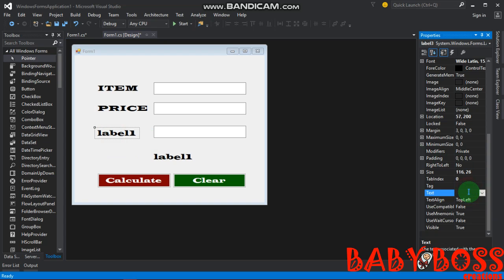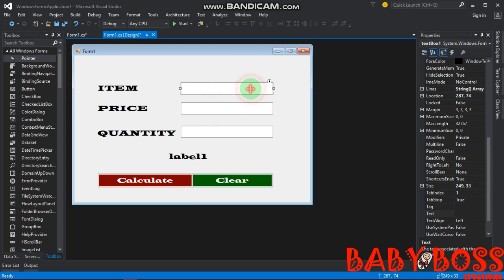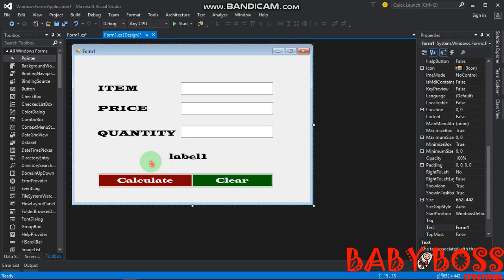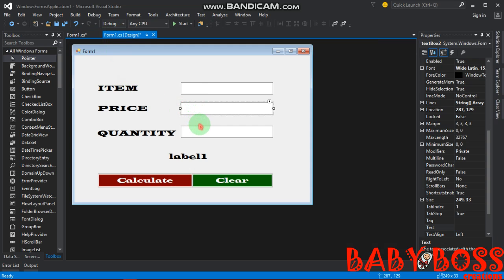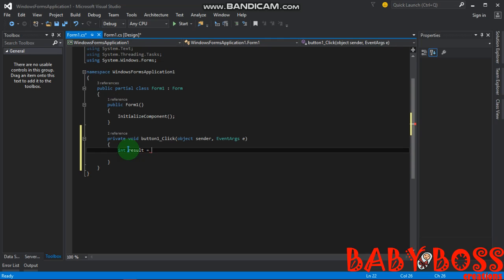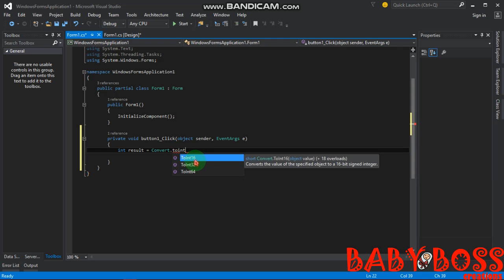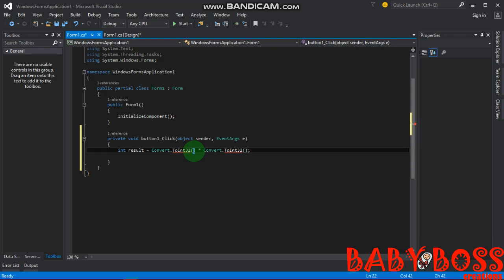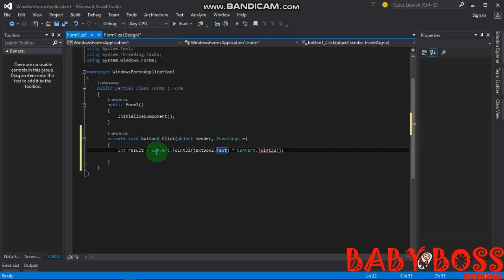1 creating supermarket calculator